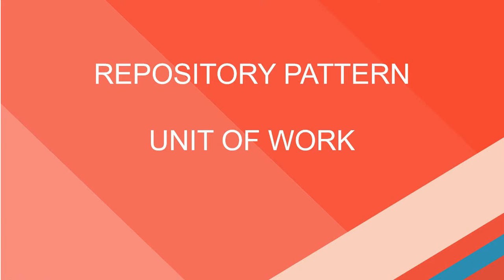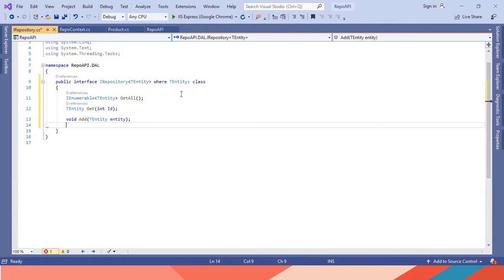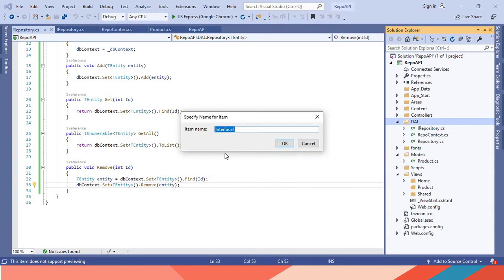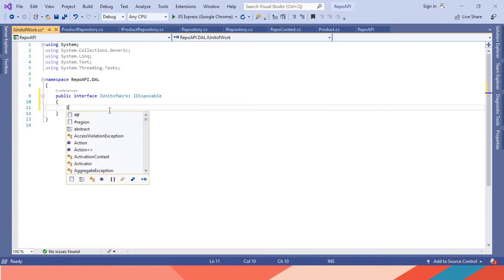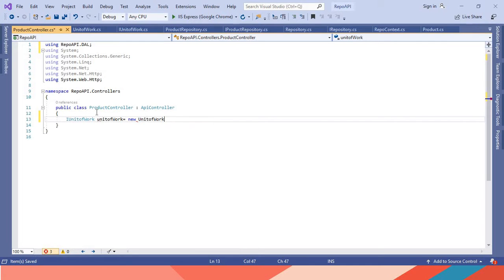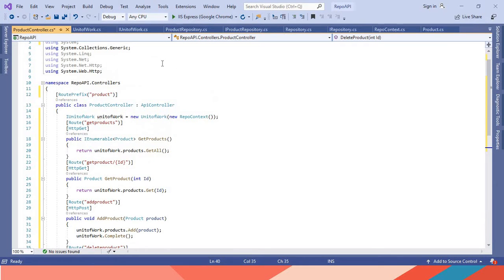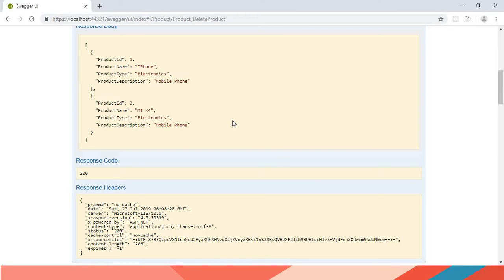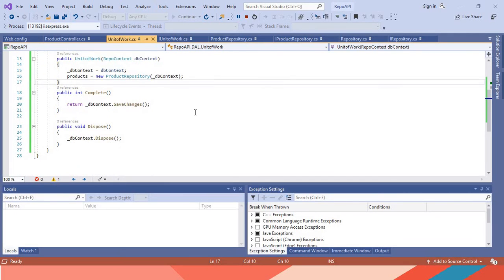Repository Pattern and Unit of Work Complete implementation in 25 minutes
Repository Pattern and Unit of Work tutorial Complete implementation in 25 minutes